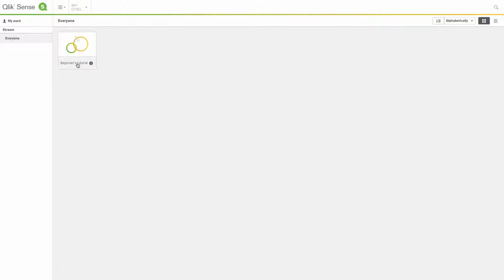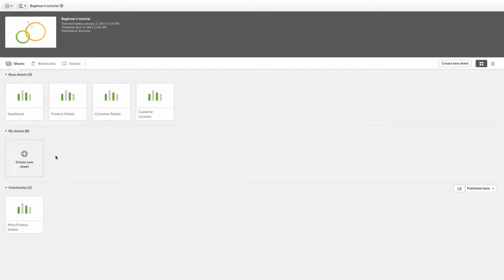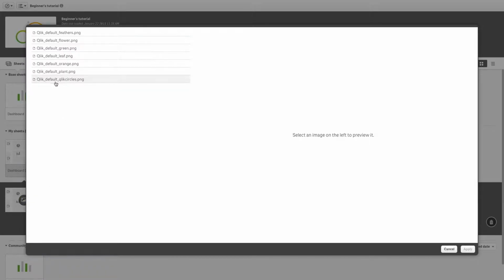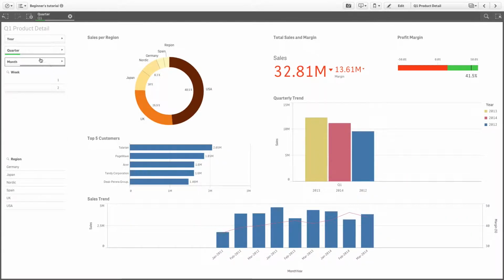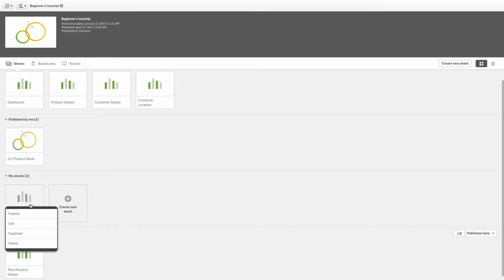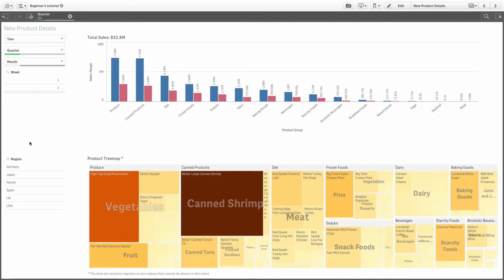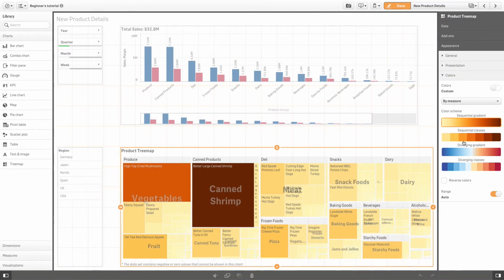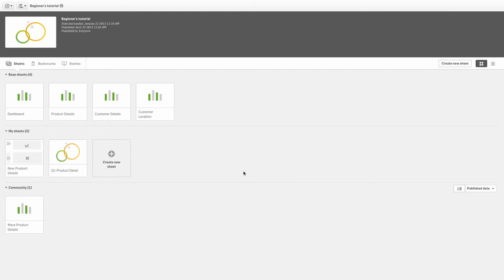Qlik Sense 2.1 - Publishing sheets and stories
In this video you’ll learn how to publish sheets and stories to make them available to others in their analysis.

Because individuals can create their own content, they can experiment freely, and work on their ideas. When those ideas prove valuable, this content can be published in Qlik Sense, which means the entire community can benefit from the best ideas.